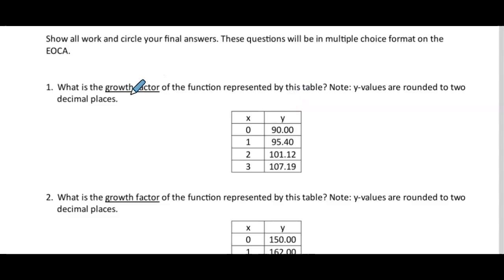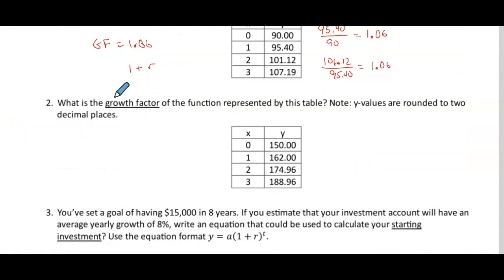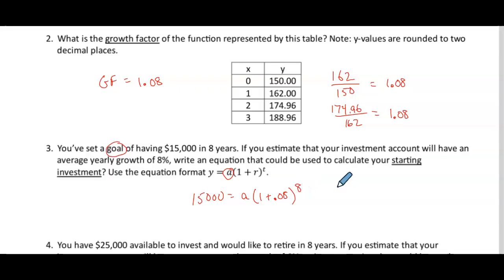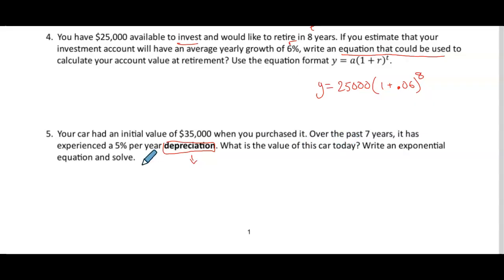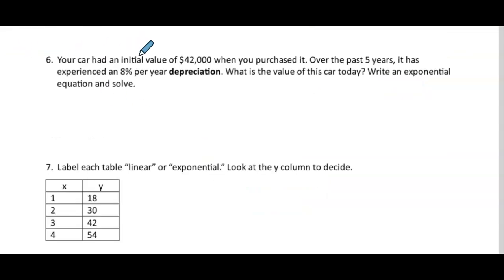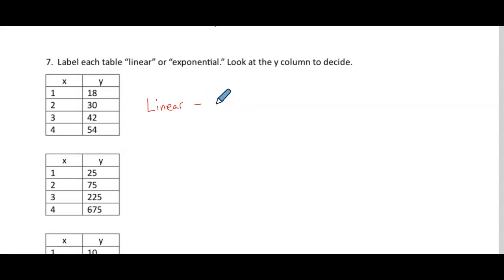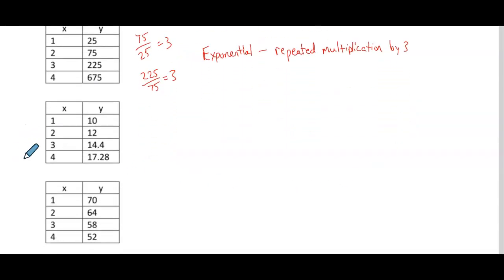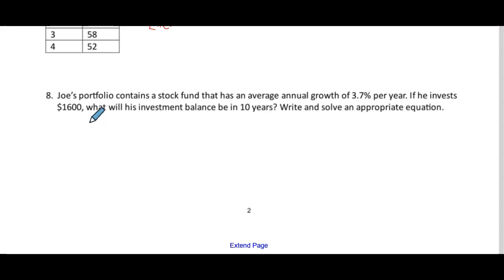FA Final Exam Study Guide (Math) p. 1, 2